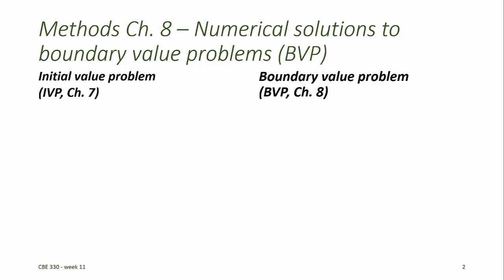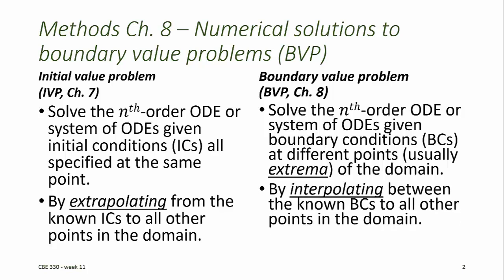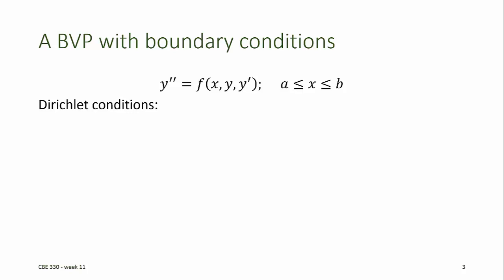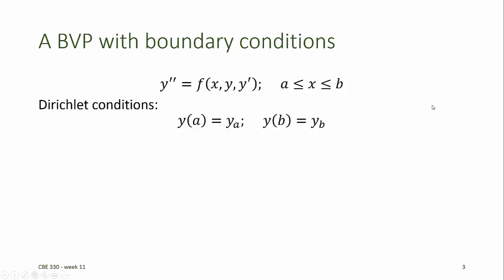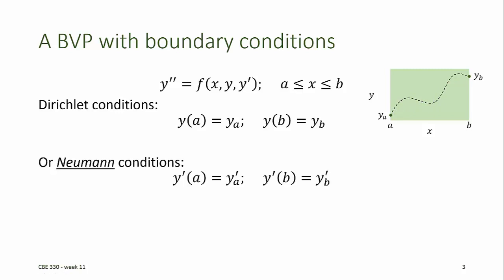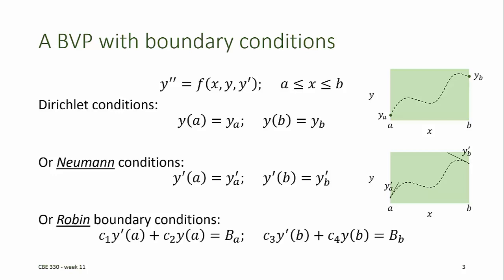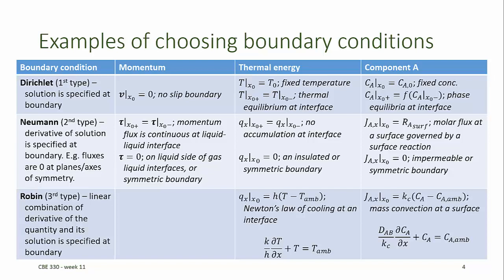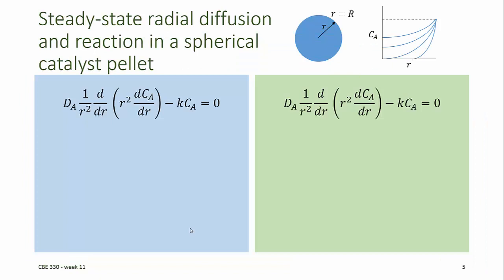CBE 330 11 01- Intro to BVPs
Dirichlet and Neumann boundary conditions
Mixed boundary conditions
Diffusion example